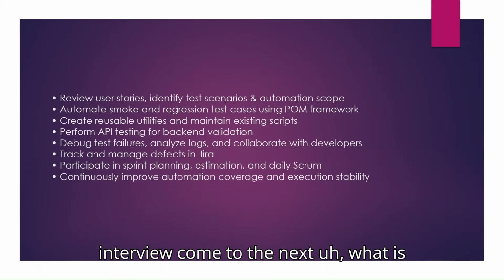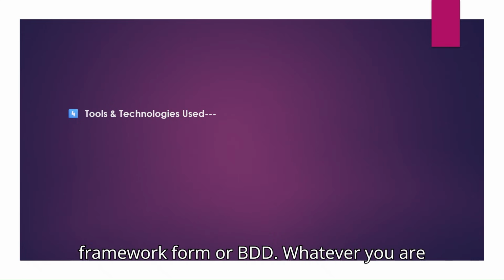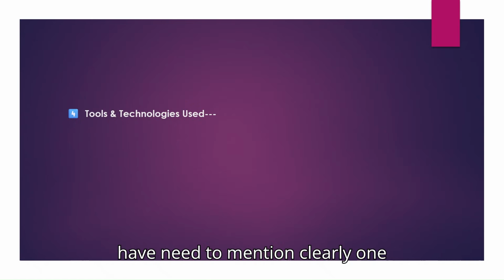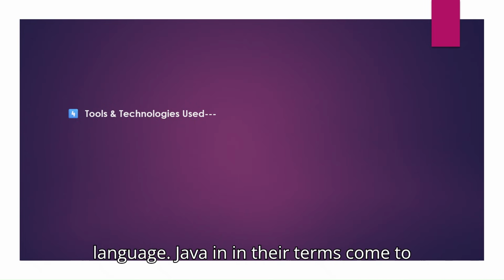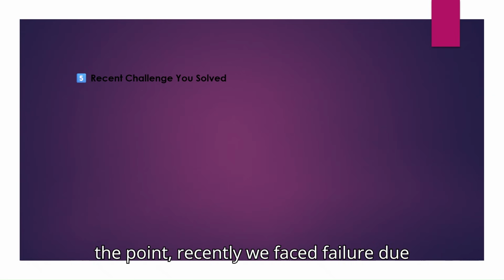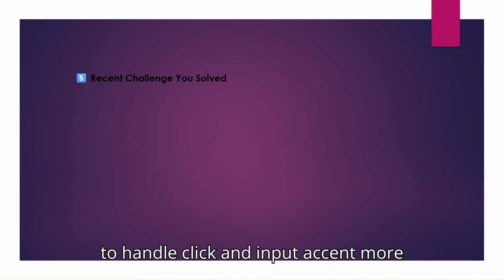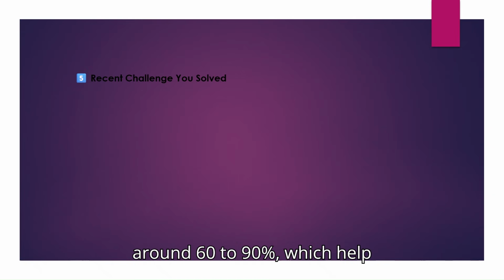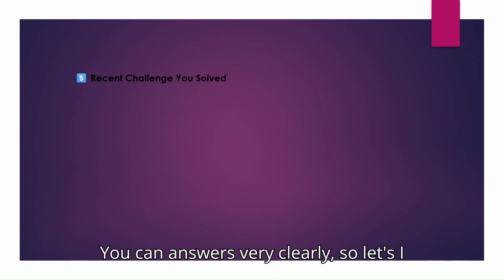Best Self Introduction for SDET/SDE Interview | Get Hired Fast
Description:
Are you preparing for an SDET or Automation Testing interview?
In this video, I’m sharing the most powerful and professional Self-Introduction script for interviews — specially for Selenium with Java + POM Framework roles.
Use this intro in Technical + Managerial Rounds and make the BEST first impression 💯
📌 What you’ll learn:
✔ Perfect Self-Intro Template
✔ Real-time Project + Tools Explanation
✔ SDET Key Responsibilities
✔ Tips to impress interviewer

✨ Boost your confidence and crack your next interview!

👇 Comment your experience — I will help you personally!